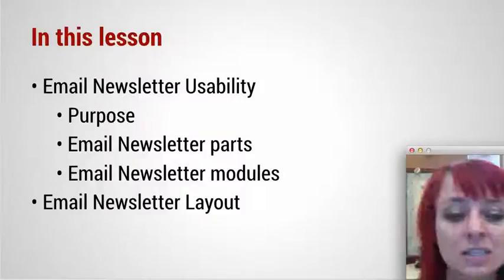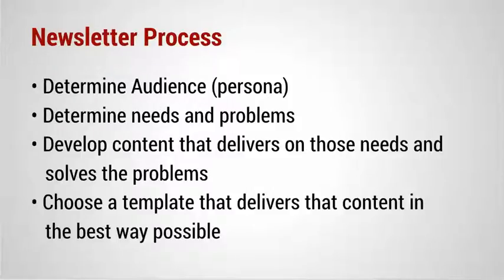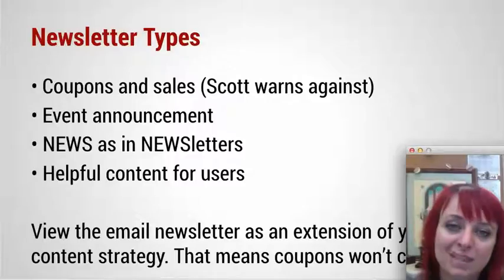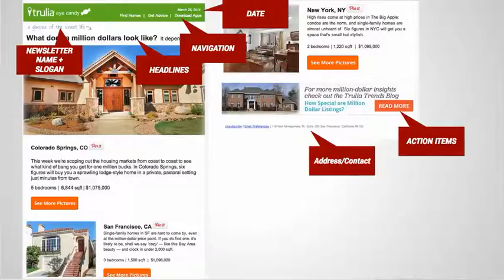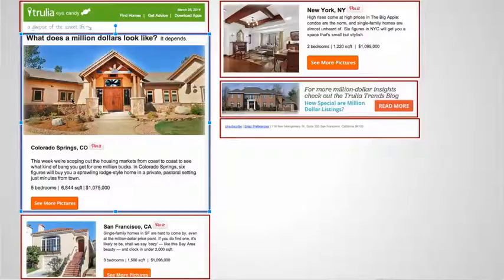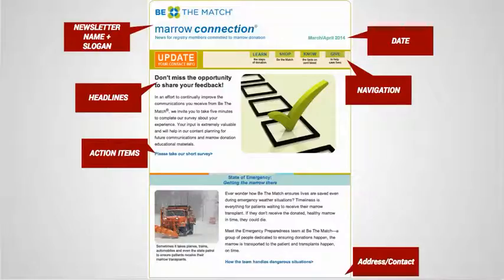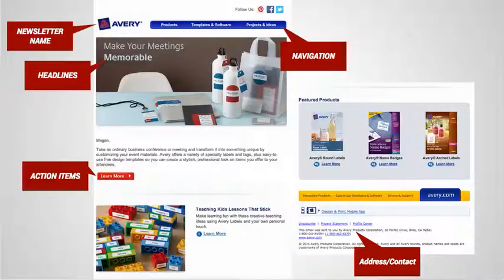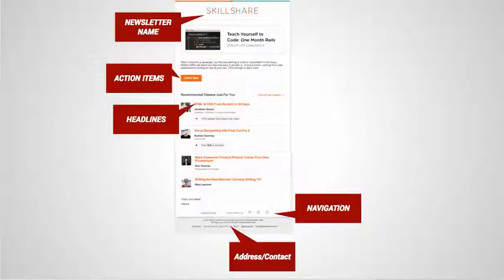Jour368: Email Newsletters